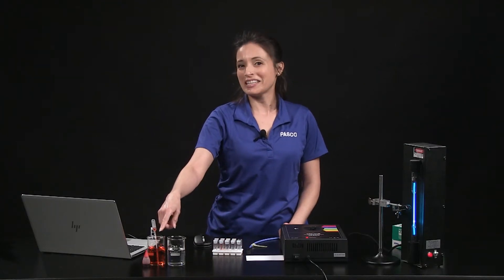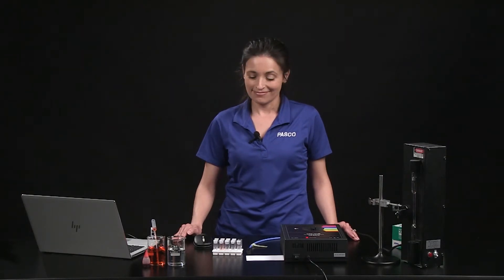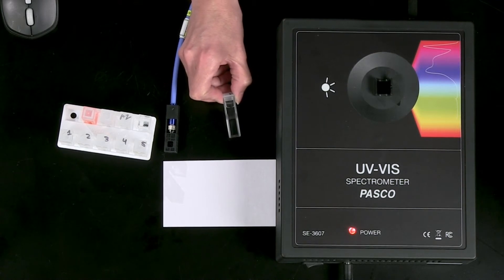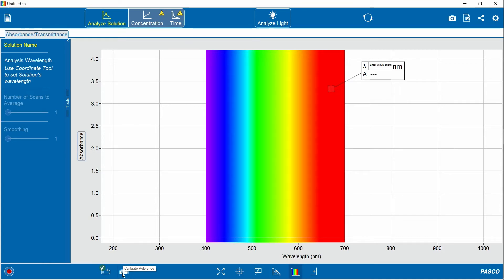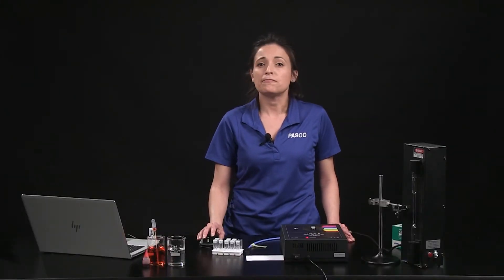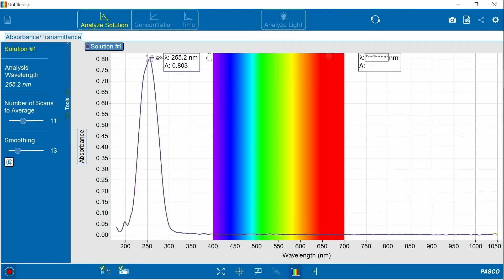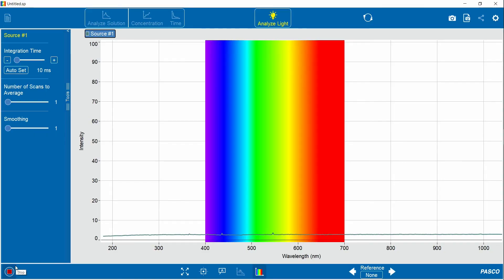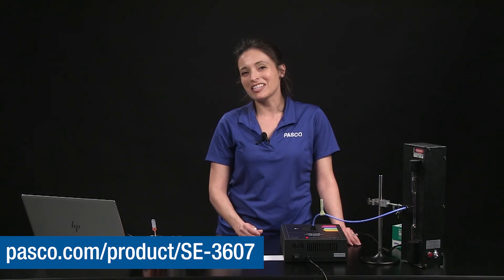PASCO UV-Vis Spectrometer | Get Started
Learn how PASCO's UV-Vis Spectrometer and Spectrometry software can be used to
- view the absorbance spectra for solutions from UV wavelengths through visible and into near infrared
- select a wavelength for further study of concentration (Beer's Law) or reaction kinetics
- analyze emission spectra from light sources, such as gas discharge tubes, using the fiber optic accessory